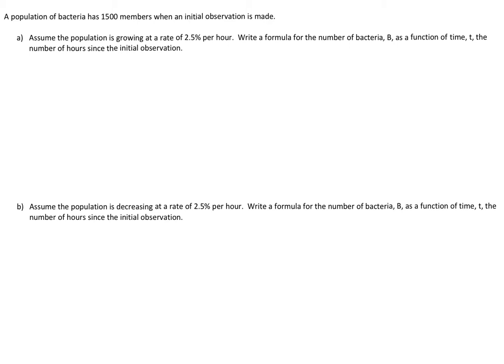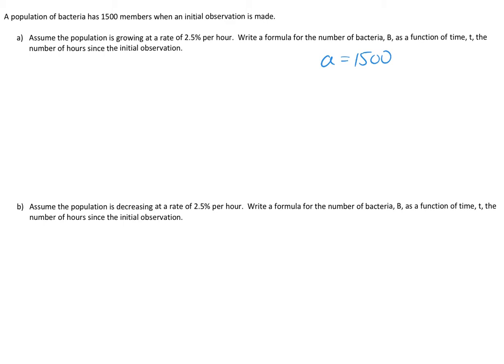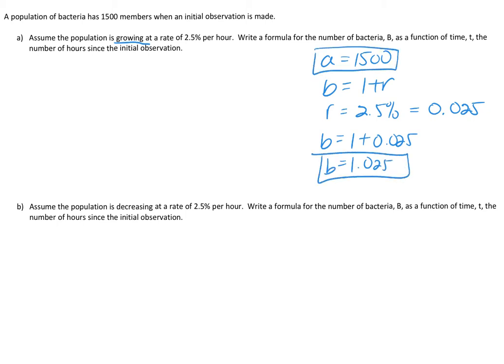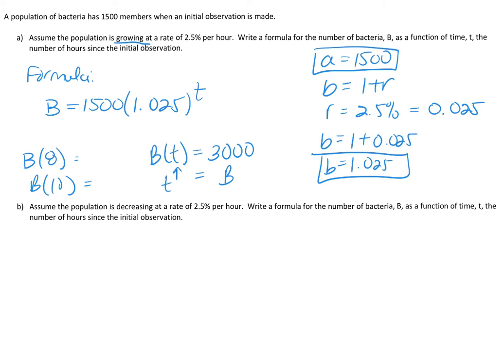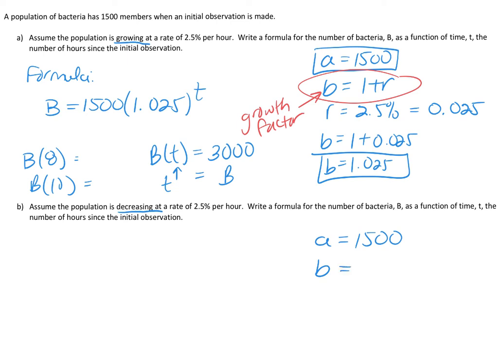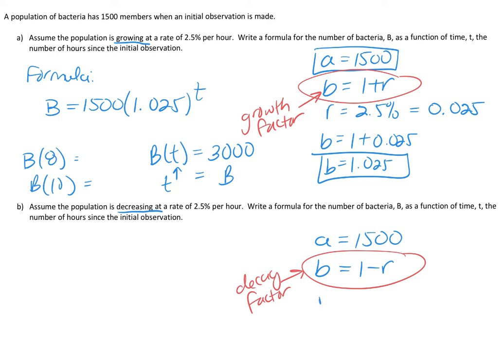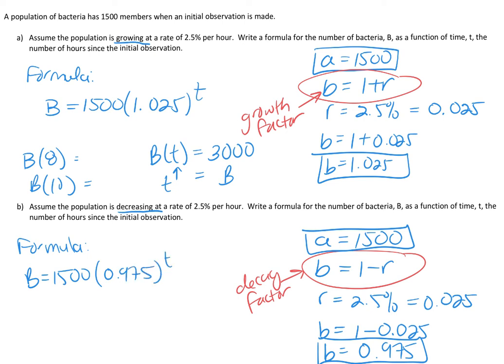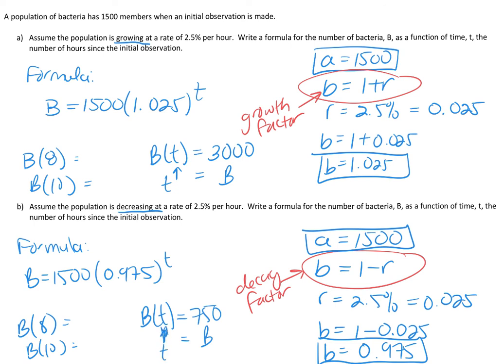Determining Growth vs Decay Factor